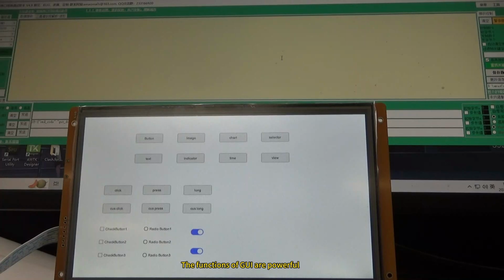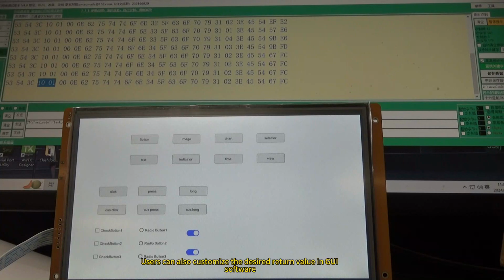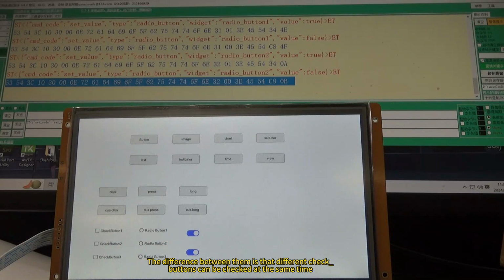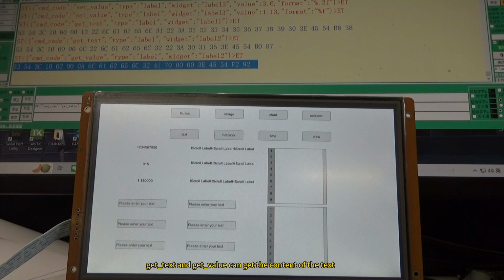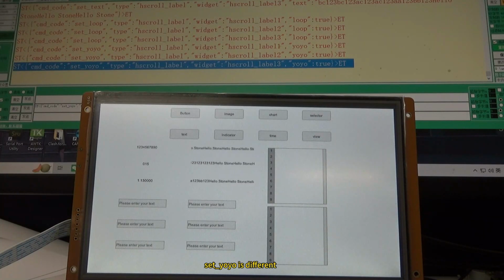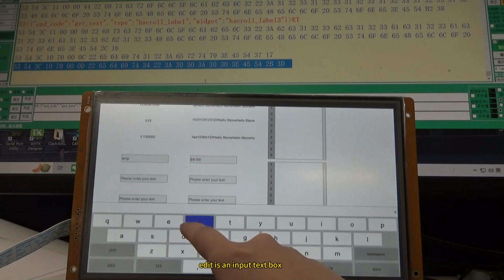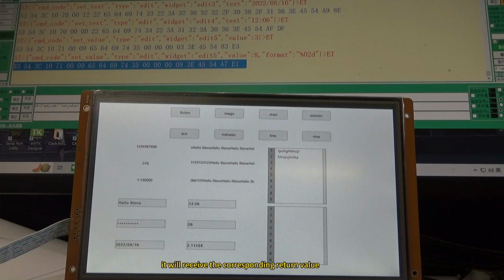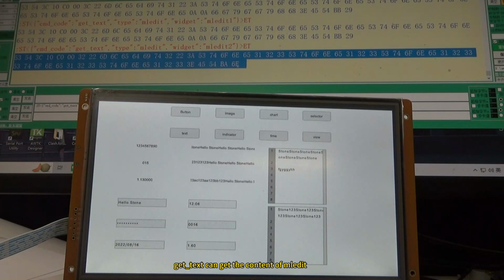(button_text_demo)STONE HMI Solutions | Best Solution for Smart TFT LCM